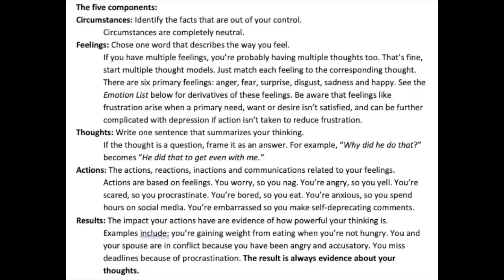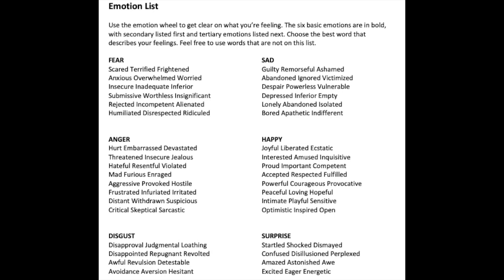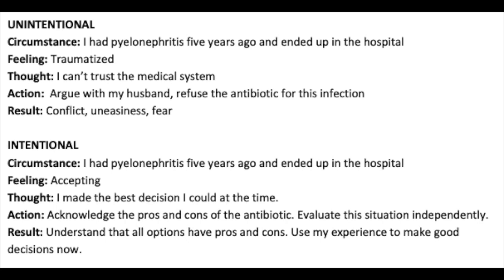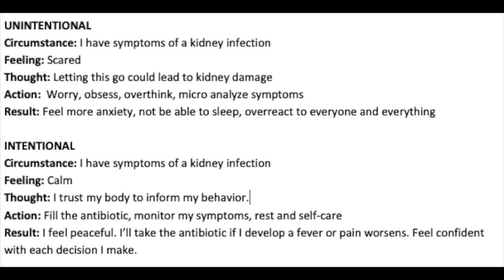How to Use Thought Models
Use thought models as a self-coaching tool to untangle your thoughts and feelings from your actions and the results.